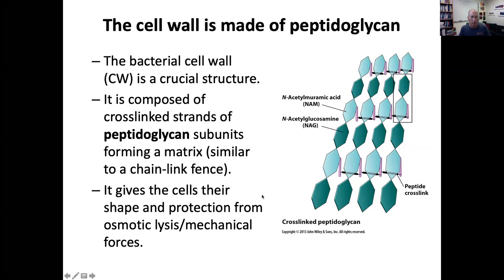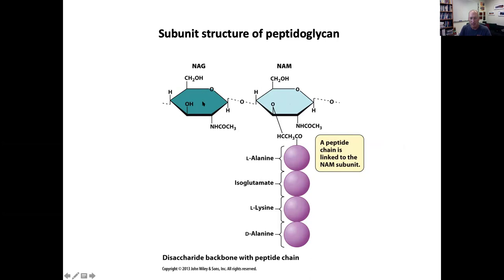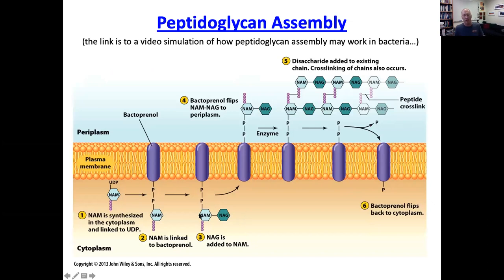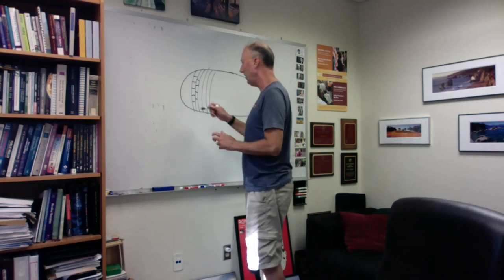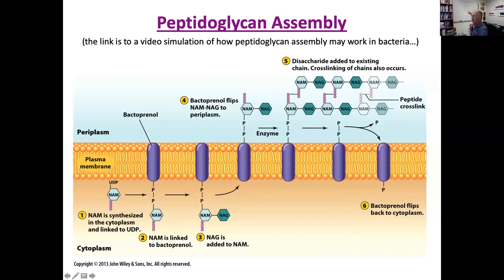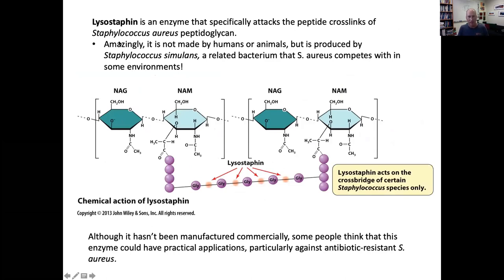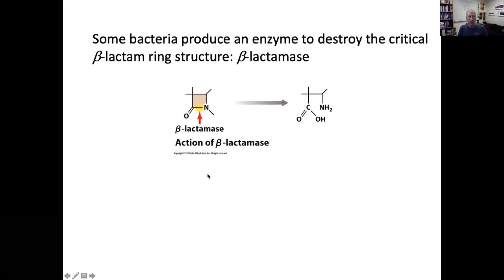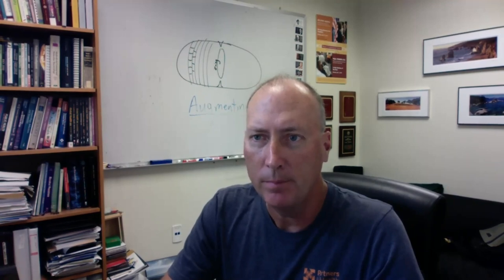09-29-20 The peptidoglycan cell wall of bacteria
BIOL 113 Microbiology, Fall 2020, Santa Clara University. Slides are based on Wessner Microbiology, 2nd ed (Wiley).